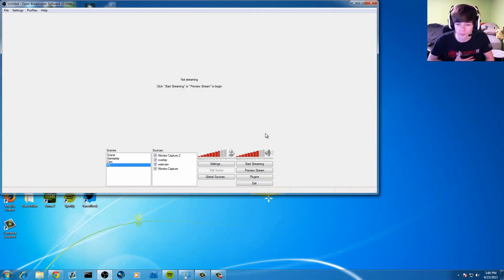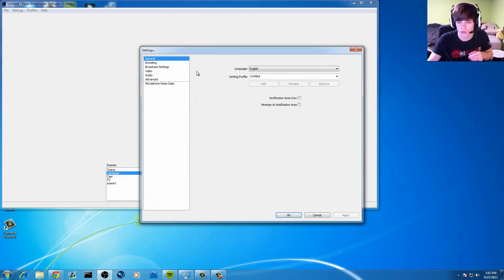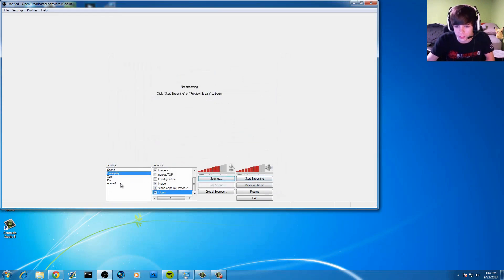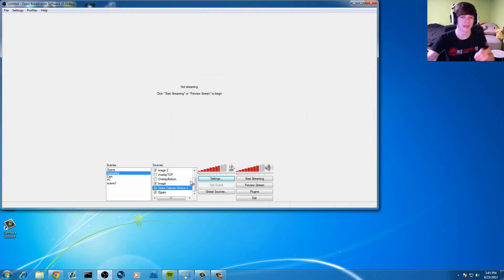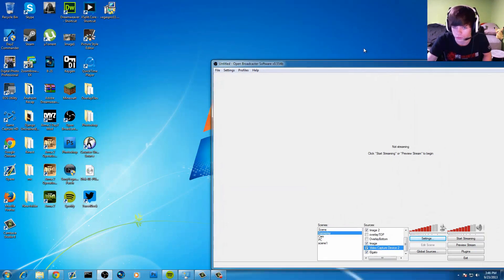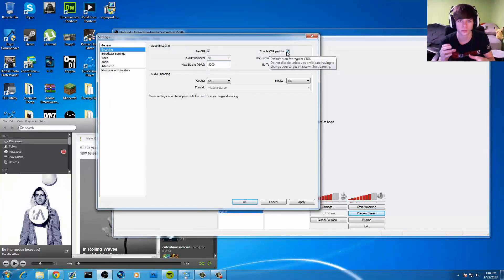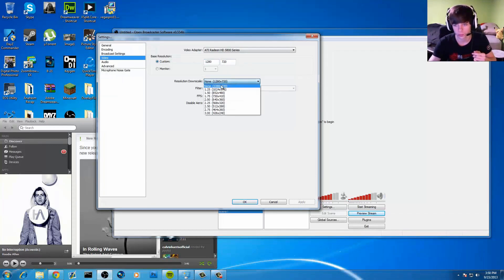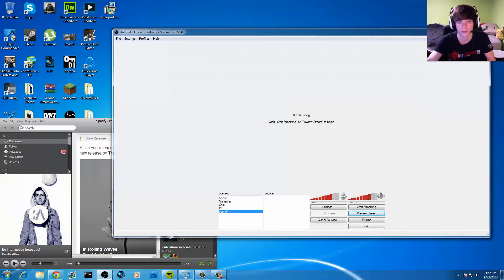How To Stream w/ Open Broadcast Software! (Elgato)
daily twitch In this tutorial, I teach you how to stream to Twitch.tv using Open Broadcast Software!

In This Video:
Xbox 360